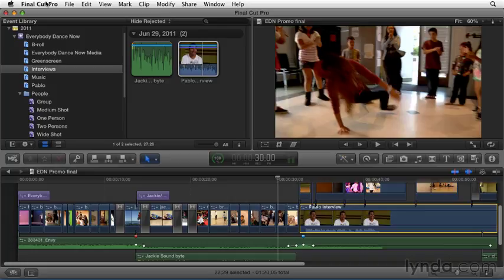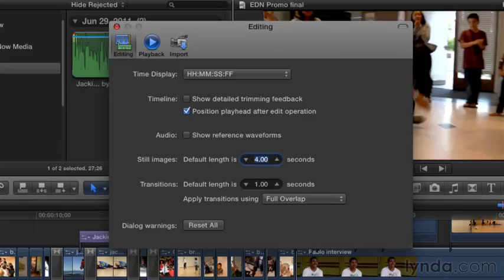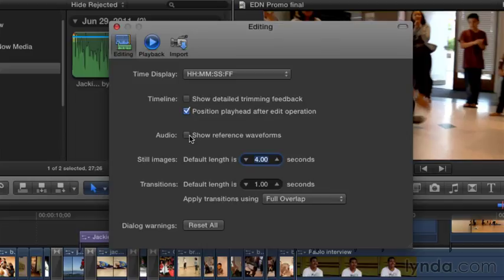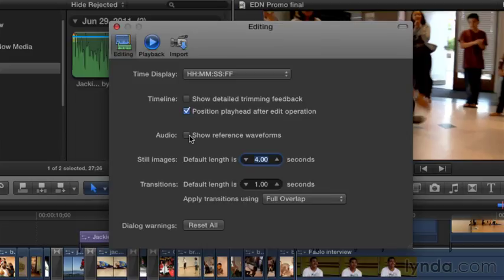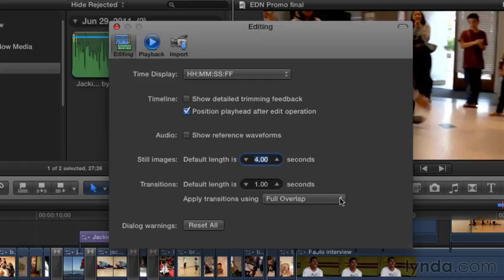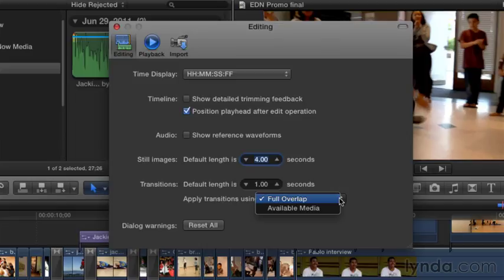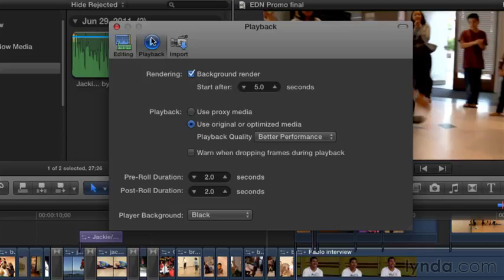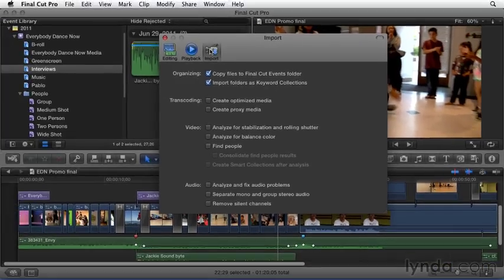83098 01 03 SC11 Prefs